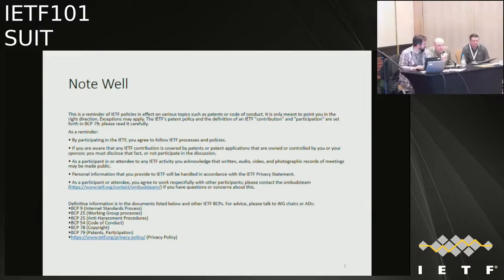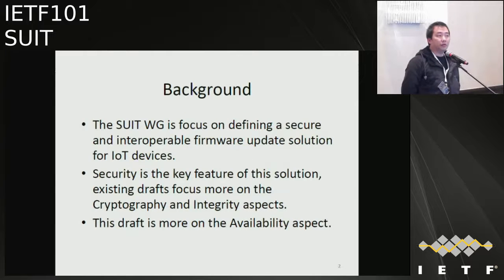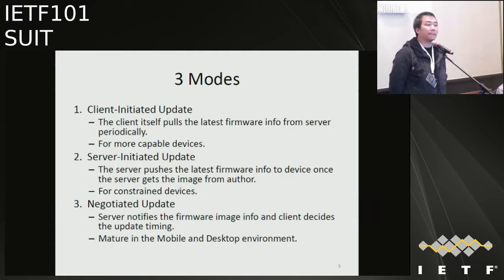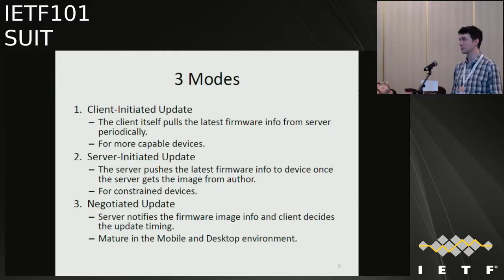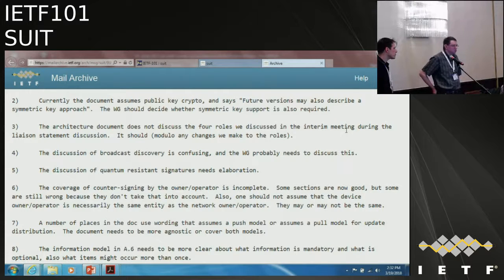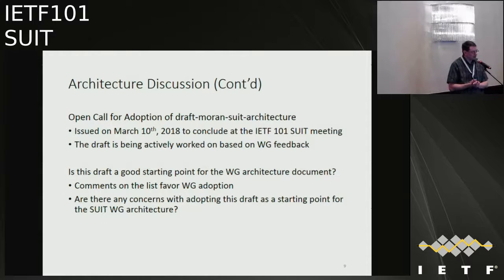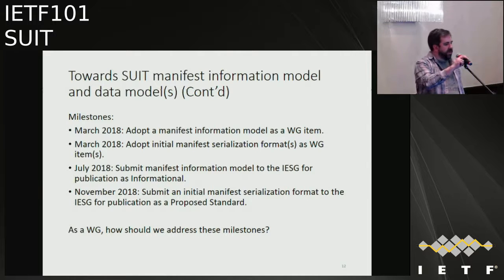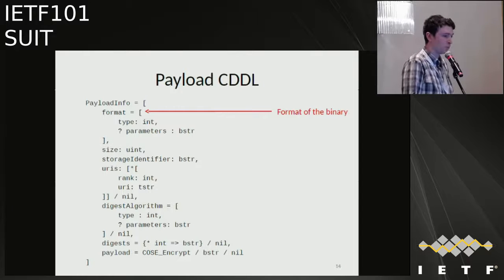IETF101-SUIT-20180319-1330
SUIT  meeting session at IETF101
2018/03/19 1330